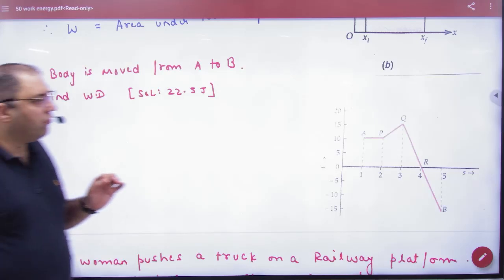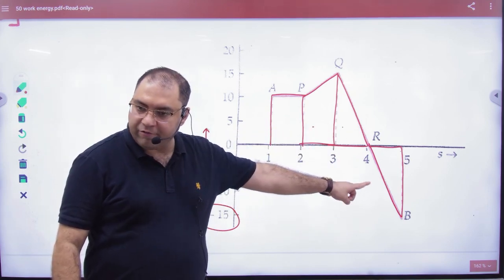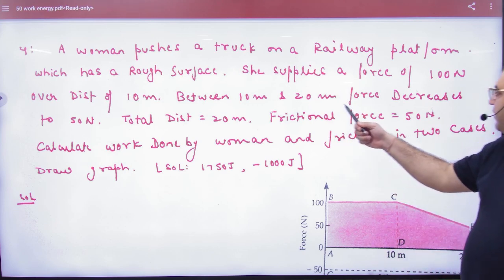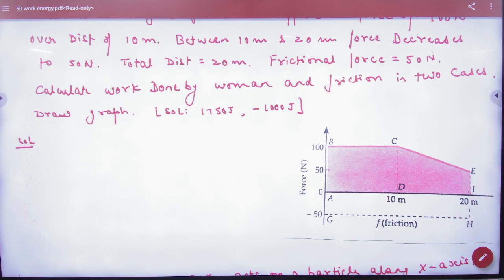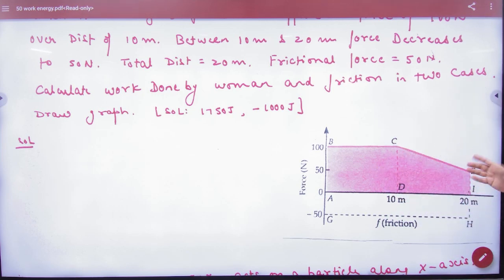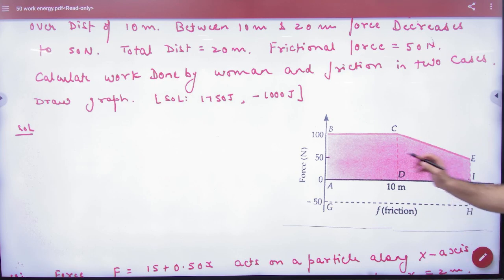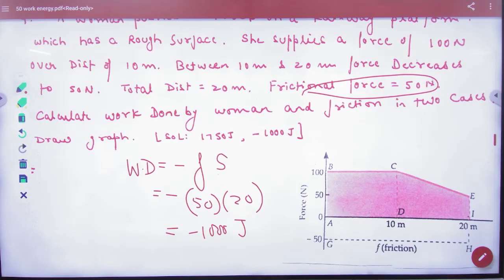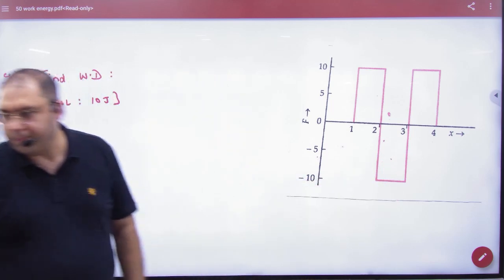7 Graph problems